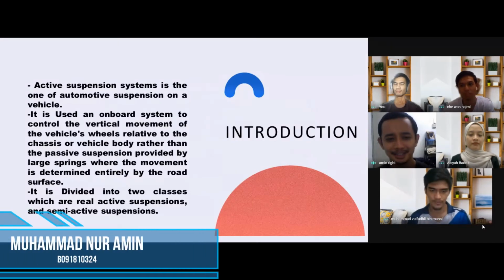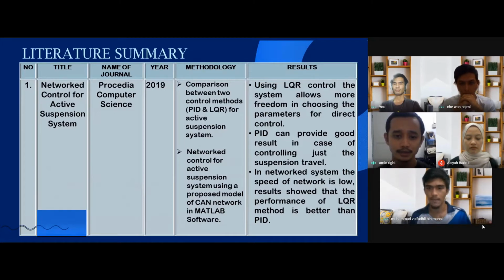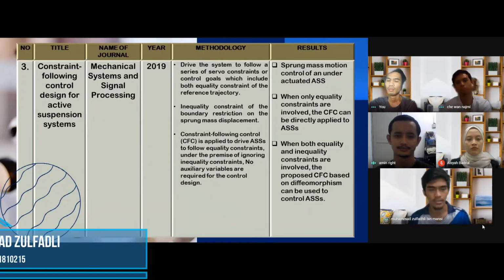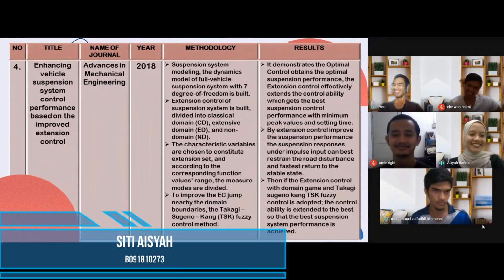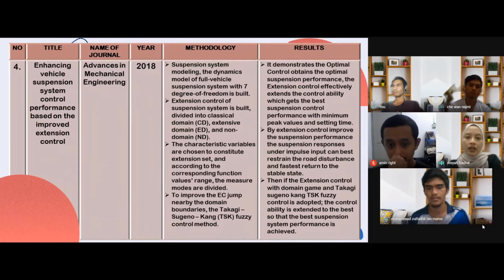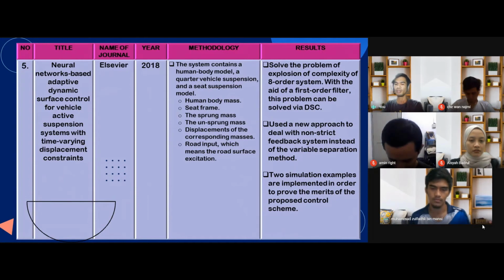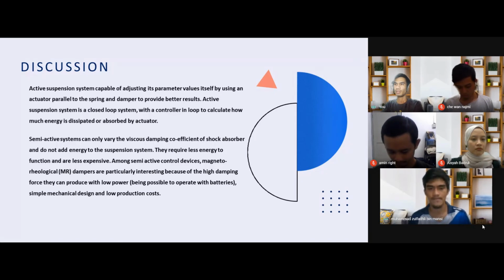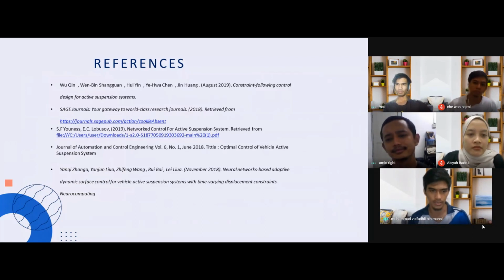VEHICLE DYNAMICS ASSIGNMENT